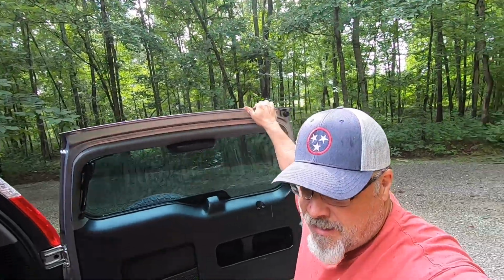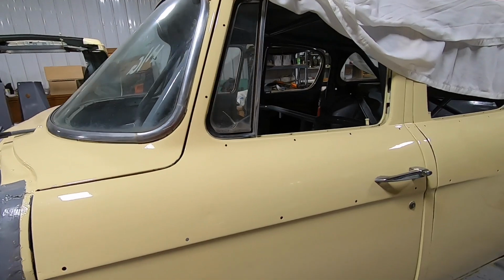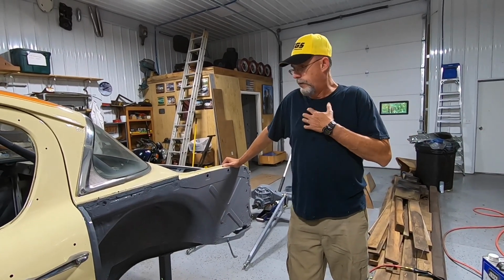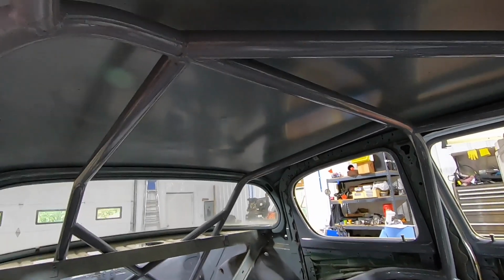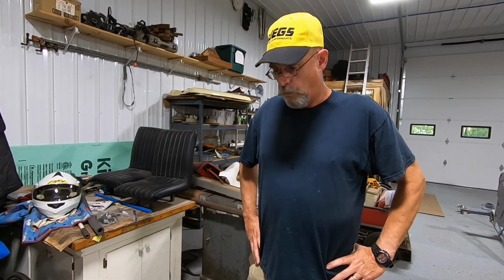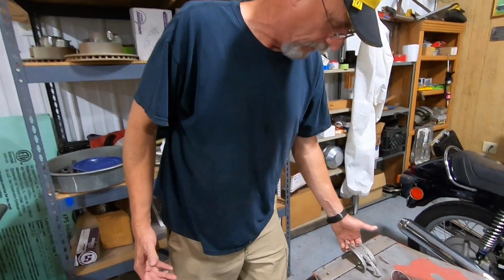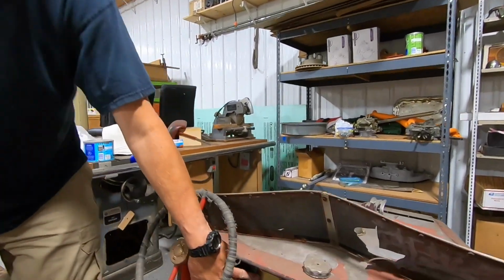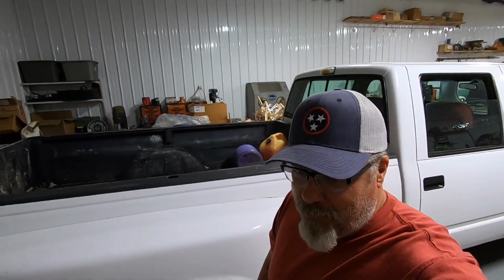Todd’s Studebaker Gasser Update!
Come along as I check out the progress on Todd’s Studebaker Gasser.